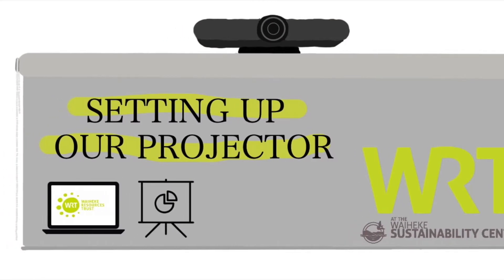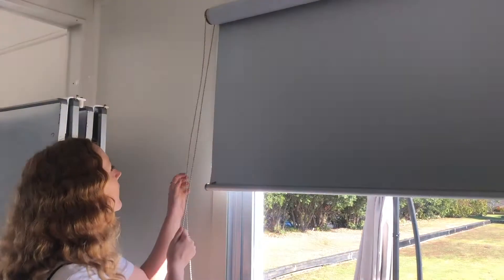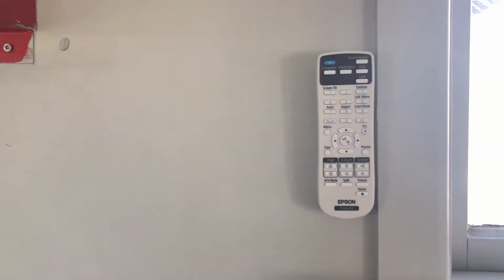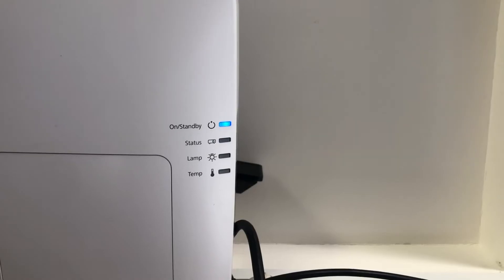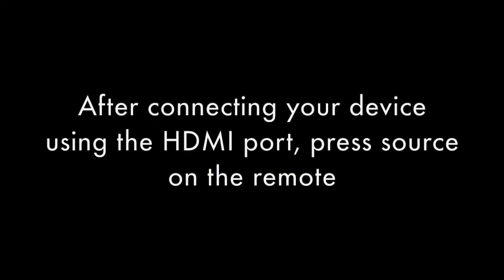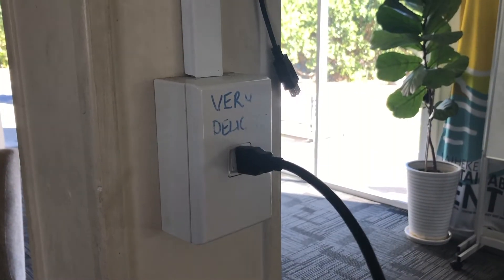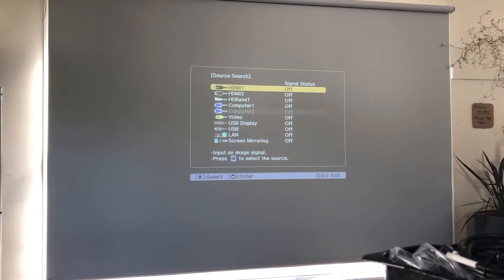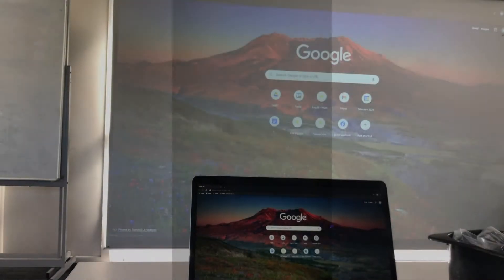How To Set Up and Use WRT's Projector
The video shows the instructions on how to set up WRT's projector.

Note: compatible with Windows 11

Using the projector:
- Wind down the blind which creates the projector screen all the way to the floor.
- Turn on the projector with the remote stuck to the wall below it, or by pressing the “on” button on the projector itself.
- Use the remote/the button on the projector to change the source if needed (it should automatically connect to the source if its online):
-- HDMI 1 if you are connecting your computer to the projector
-- HDMI 2 if you are using the Centre computer
- Turn off the projector with the remote, or by pressing the on/off button twice.

Using the zoom camera:
- You can only do this if you are using the Centre computer. It is already linked to the computer, so just open up Zoom or Skype etc and enable camera abilities and it will work fine.

Using the Centre computer (looks like a little black box):
- The computer is on the top of the wall beside the first beam in the middle of the room, above the HDMI cable outlet. Turn on the computer if there is no blue light shining.
- Turn on the mouse by pressing the “on” button located on its belly, making it glow white. - Both mouse and keyboard should be on the window sill to the right and below to the projector.
- Change the source to HDMI 2 if the projector screen is still blank.
- Log into the Haere mai account and go forth! There is no password.

Please note the Centre computer does not have Microsoft Office Suite, only cloud capabilities (e.g. Google slides, Dropbox, Onedrive).

Using your own device:
- Turn on the projector and make sure that the source is on HDMI 1.
- Connect your device to the projector by plugging in your HDMI cable to the HDMI outlet on the first beam in the middle of the room.
- This means that you can present straight from your computer, but cannot use the room camera set up above the projector screen.